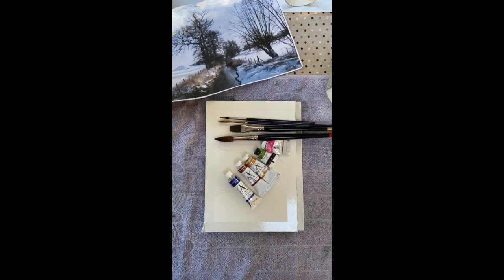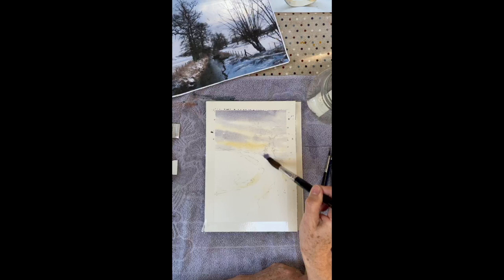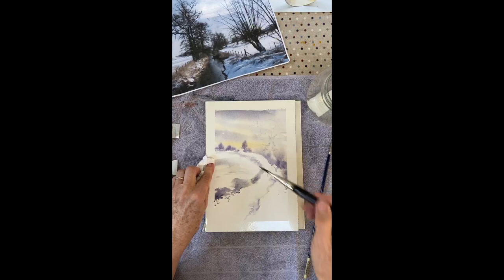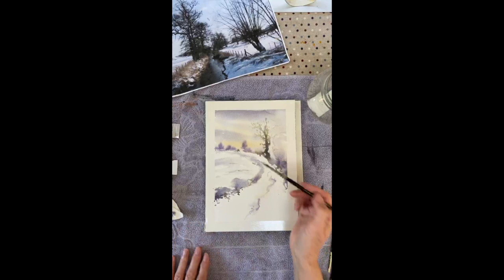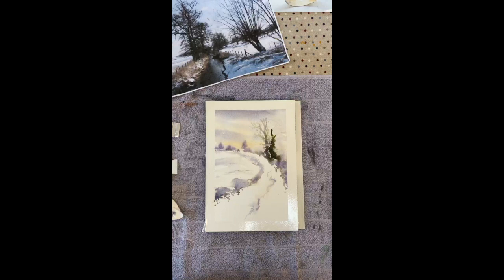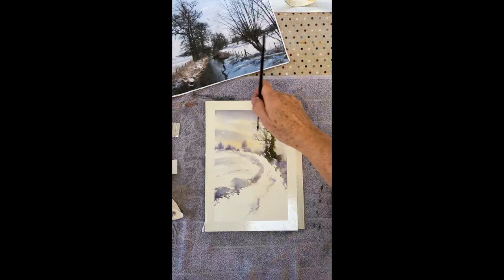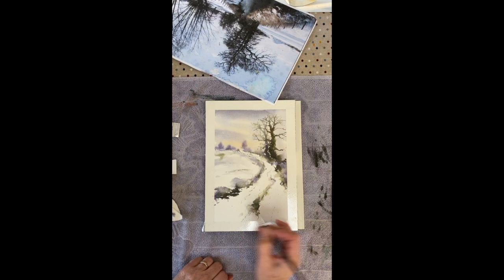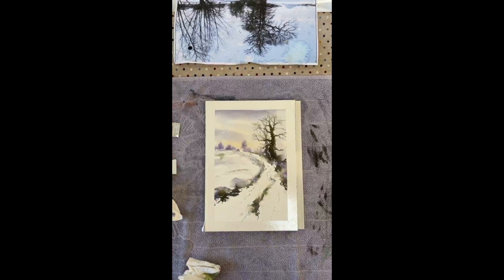Winter is Around the Corner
Painting a snow scene with watercolour.